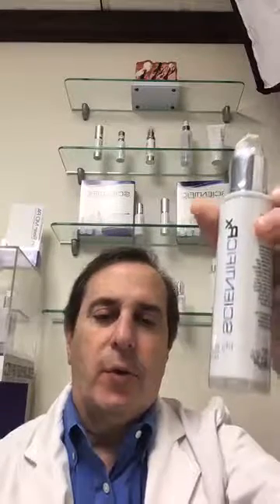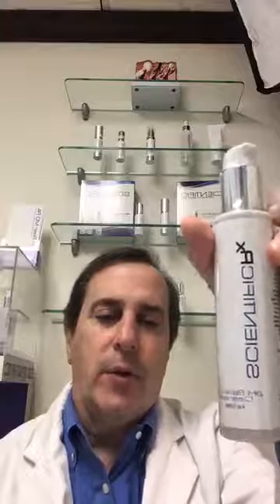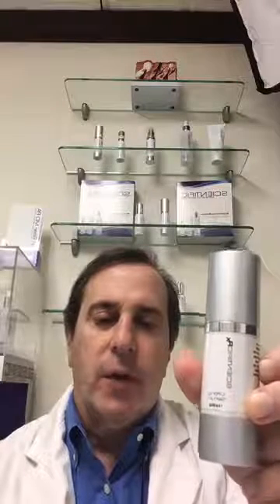Skin Care Products in WPB FL - Jupiter FL | Beer Dermatology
Dr Kenneth talks about skin care products & their effects in this informative video posted by Beer Dermatology located in West Palm Beach FL & in Jupiter FL."